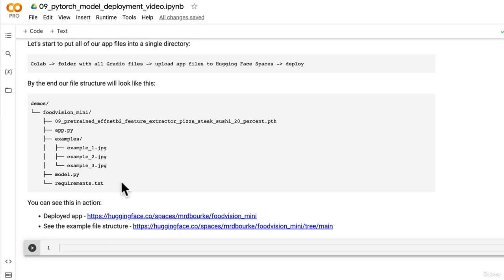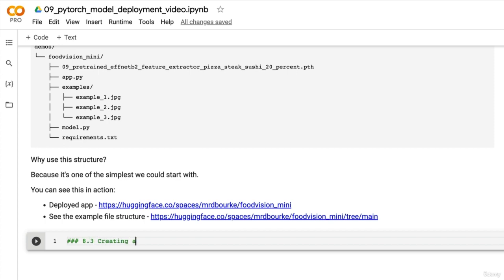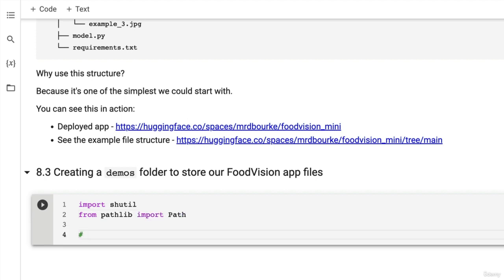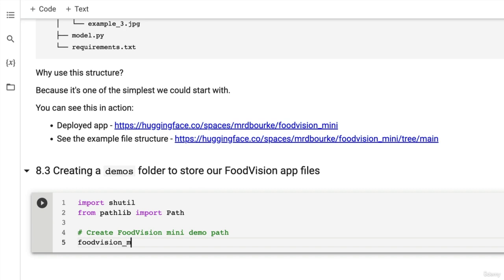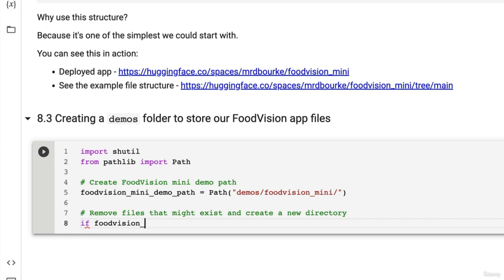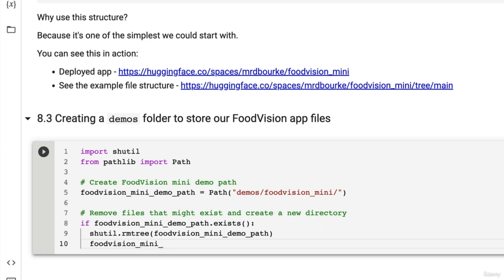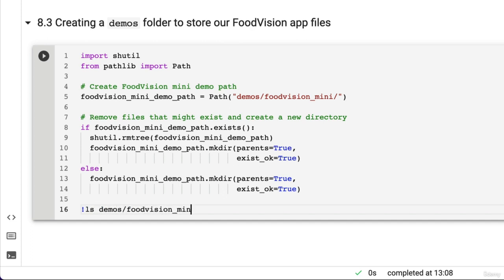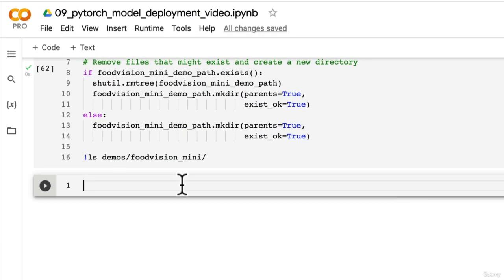35. Creating a Food Vision Mini Demo Directory to House Our App Files